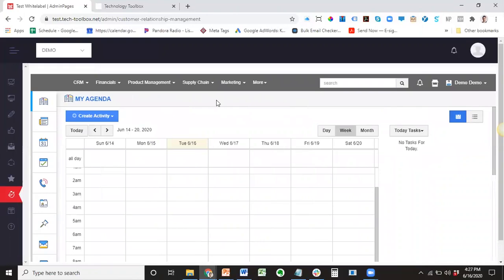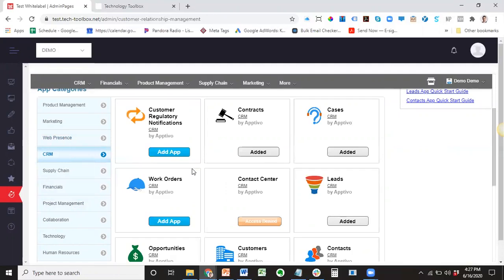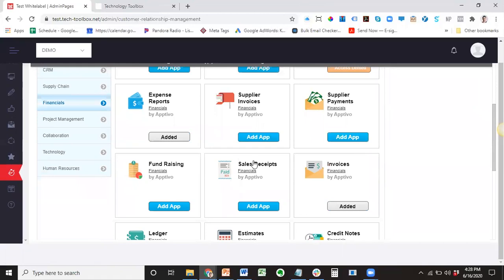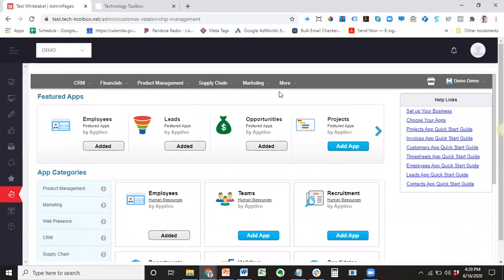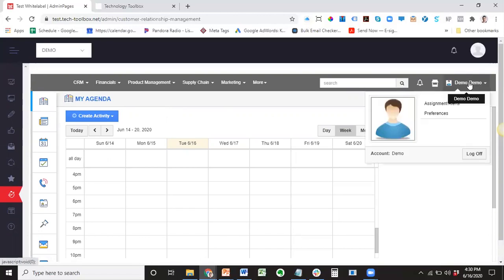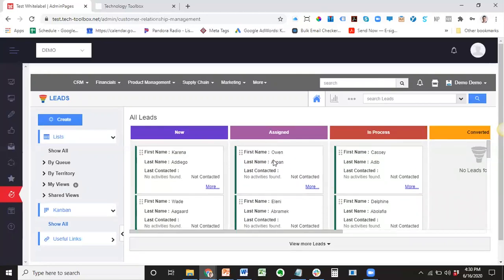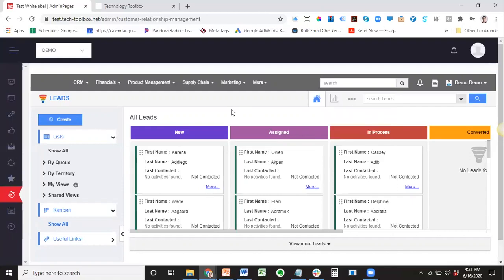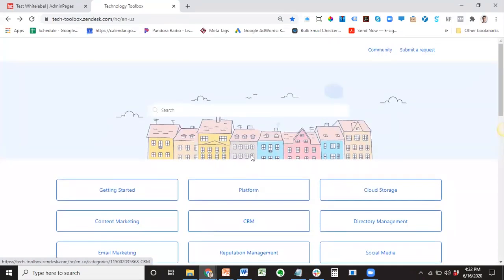Advanced Robust CRM Getting Started Video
OUR PROPRIETARY CRM THAT GROWS WITH YOUR BUSINESS
(Social Booster Marketing)
The CRM offering is one of the most robust, yet simple to use customer relationship management systems on the market. Used by companies, small, medium, and enterprise – This CRM enables businesses of all sizes and industries to seamlessly manage customer and contact relations, build step-by-step sales funnels, manage drip marketing campaigns, and deliver powerful insights to close more business.

Start managing your customers, prospects, employees, and finances better!
Not only are you getting one of the best, top-rated CRM products available on the market, but sales agents who utilize a CRM system noticed an increase in sales of a staggering 41%! Utilize email to lead, web to lead, single lead input, or CSV upload to get leads into your sales funnel. From there, manage your leads into contacts, opportunities, and customers with ease.